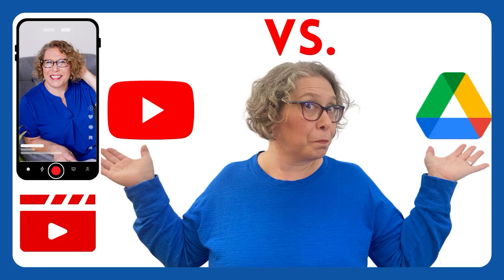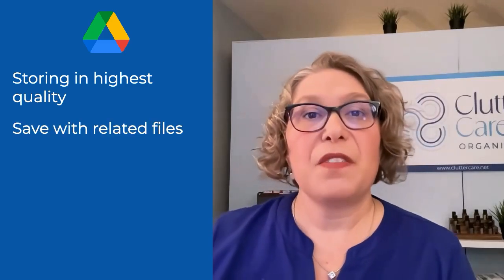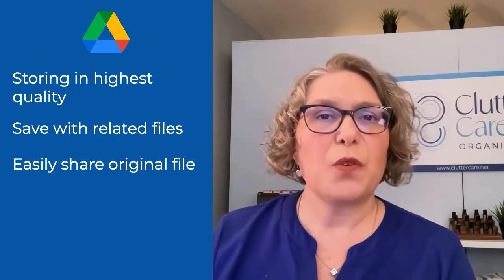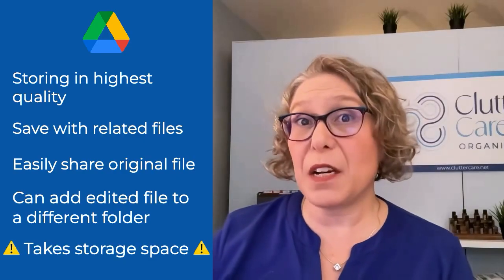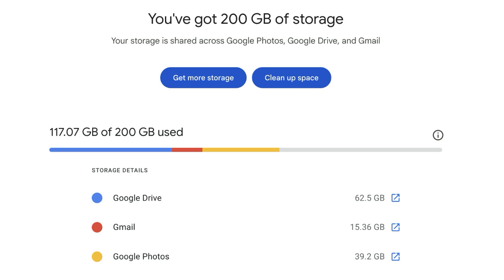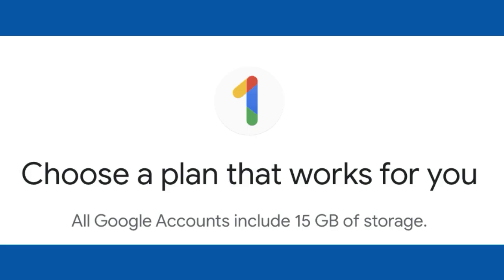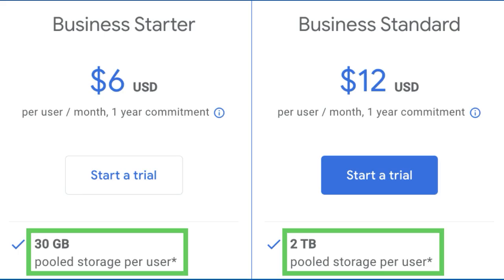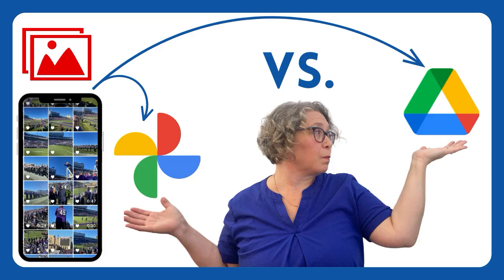Saving Videos in YouTube vs Google Drive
YouTube or Drive? 😫 I'm SO confused about where to keep my videos!" If you're tired of second-guessing yourself and just want a clear answer, this video is for you. I will explain the pros and cons of each option so you can finally feel confident about organizing your precious video memories and work projects. 🙌

MELISSA MITCHELL - YouTube Strategist:
YouTube FastTrack Toolkit:

00:33 - Google & YouTube
00:39 - Factors in Choosing
00:56 - BOTH have...
01:23 - PROS to Google Drive
01:54 - CONS to Google Drive
02:09 - REMINDER about Google Storage
02:34 - PROS to YouTube
03:15 - CONS to YouTube
03:44 - REMINDER about Backups
03:57 - REVIEW